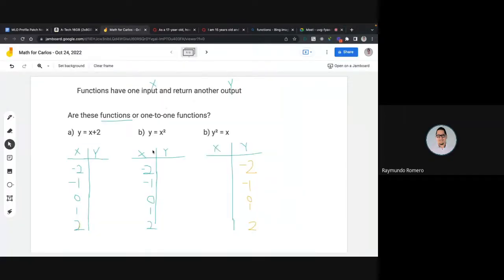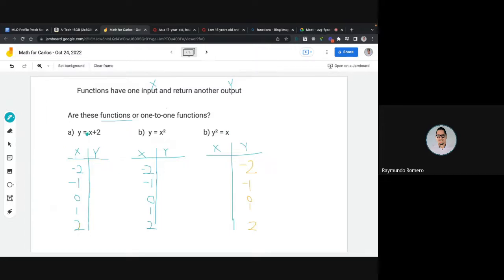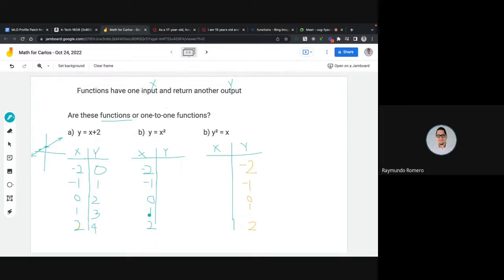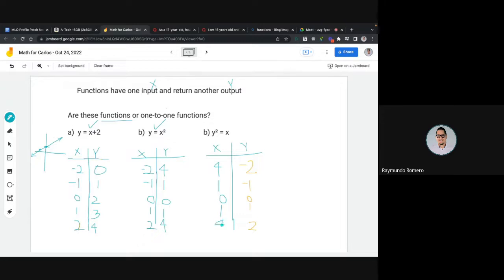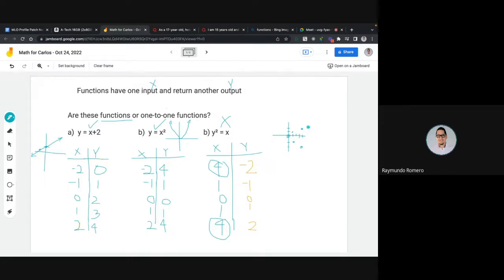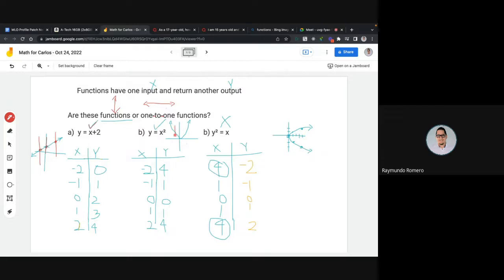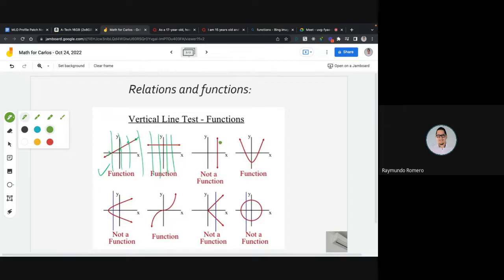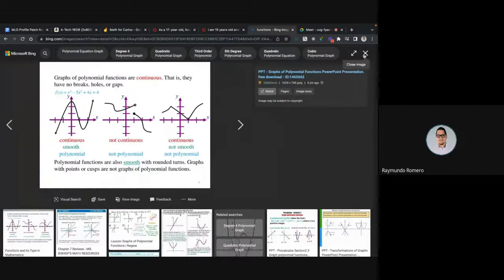Functions or one to ones